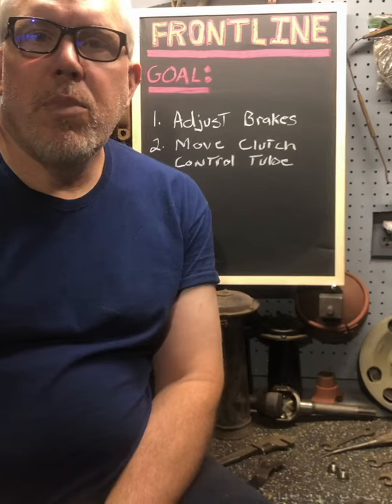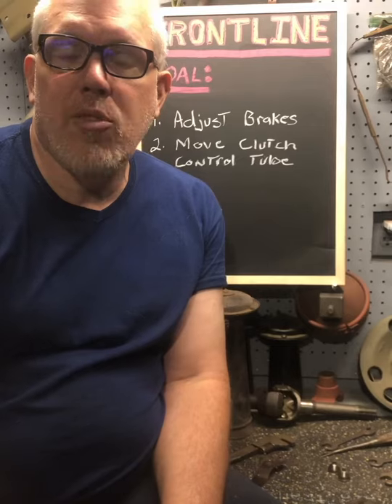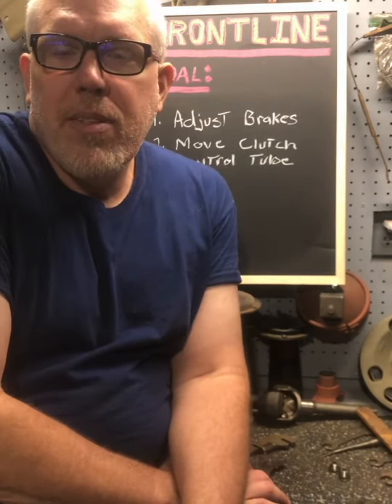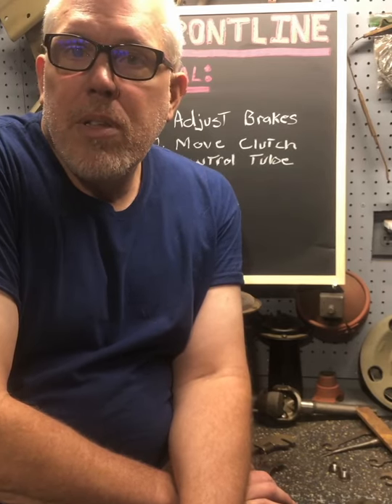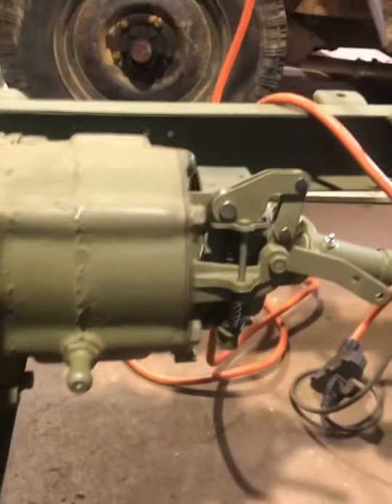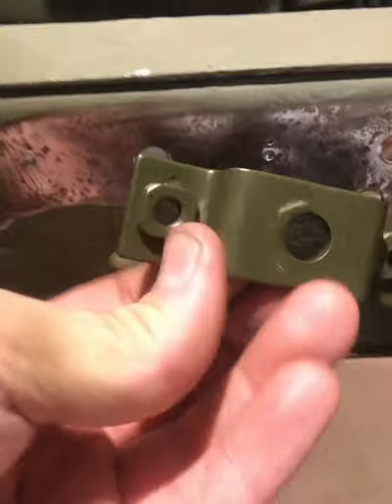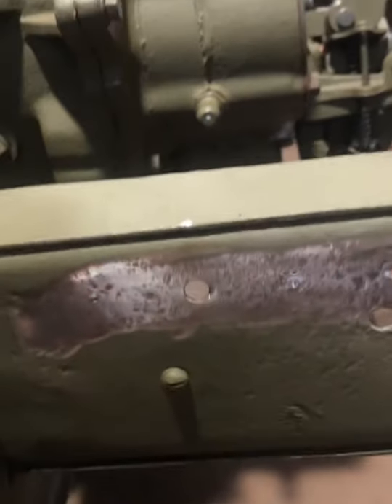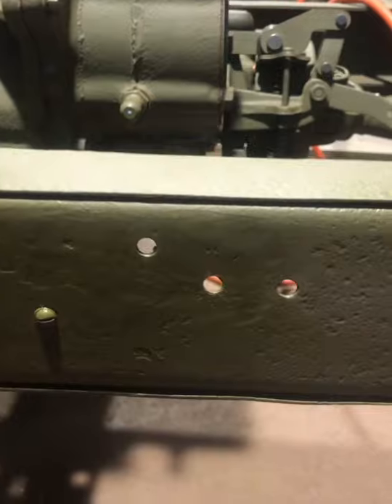Changing Willys MB clutch tube location back for T84 transmission